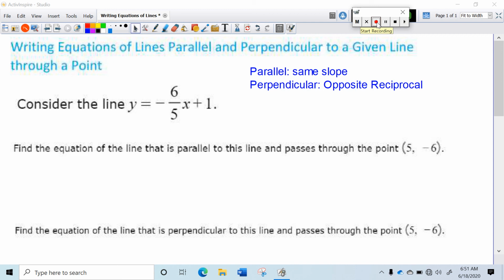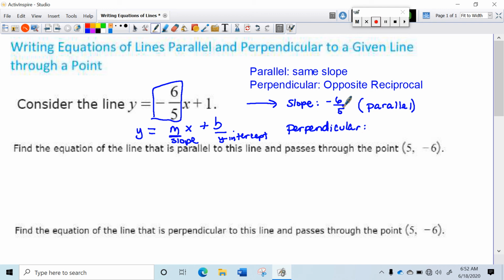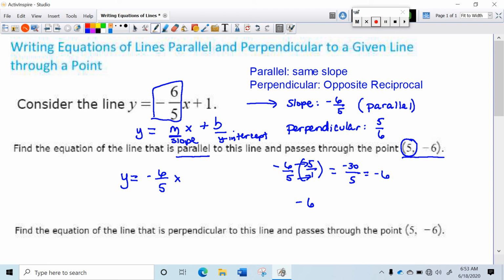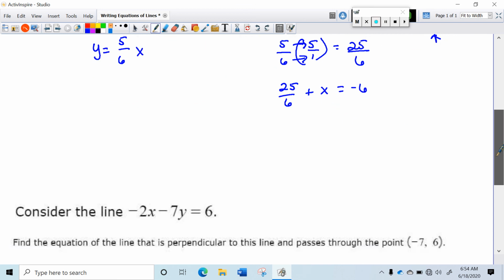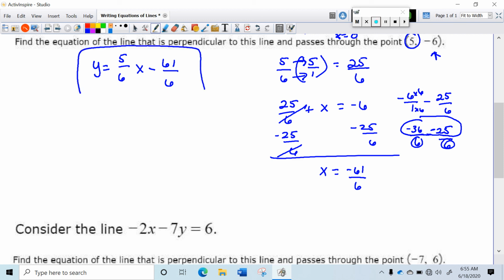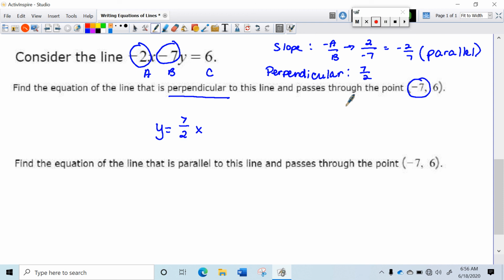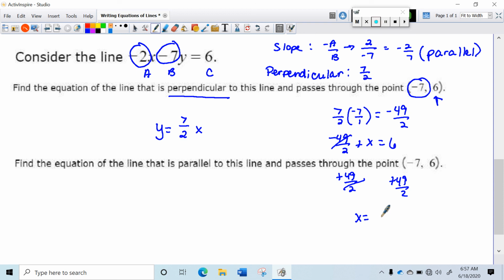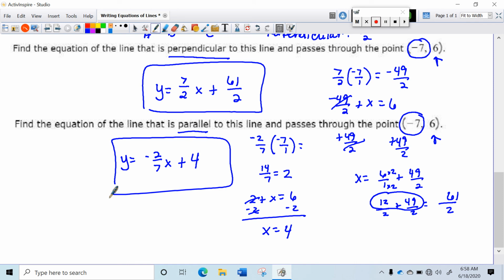Writing Equations of Lines Parallel and Perpendicular to a Given Line through a Point